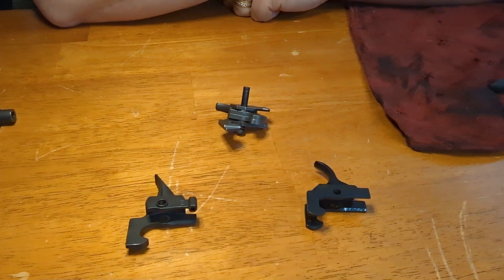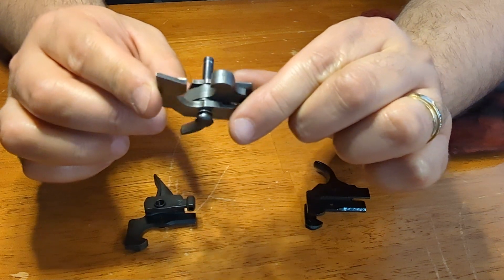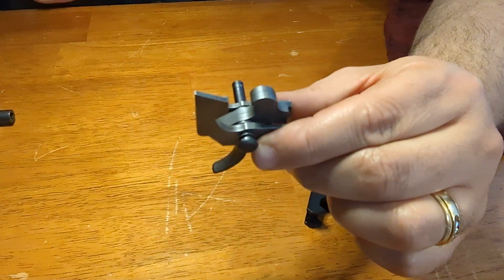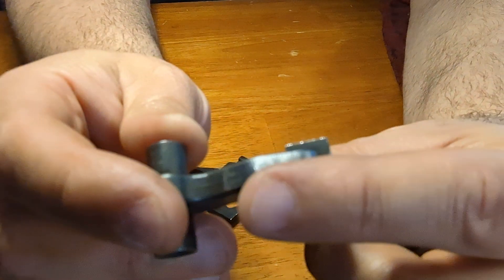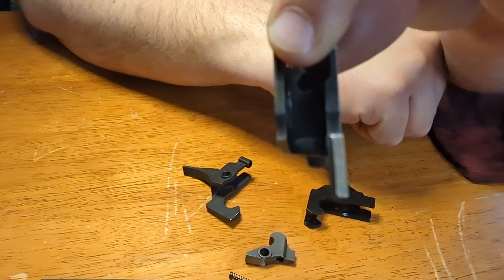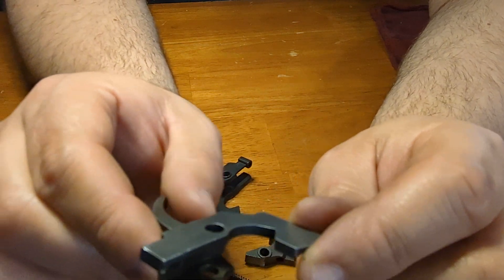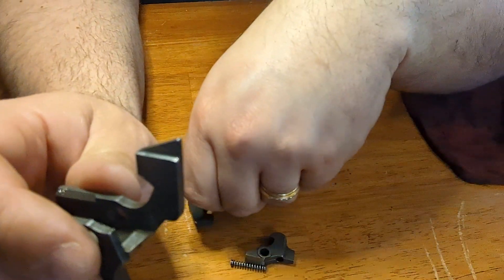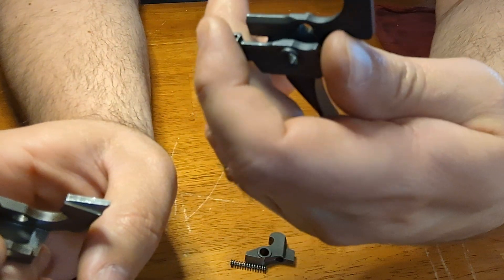Old Century Arms Trigger from an Sar-1 AK